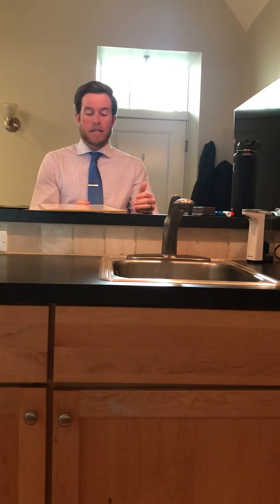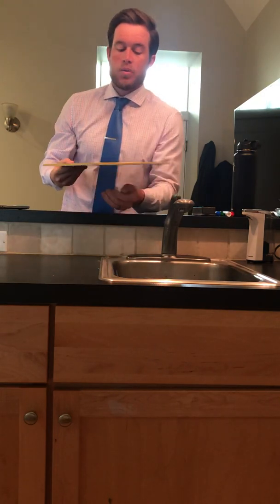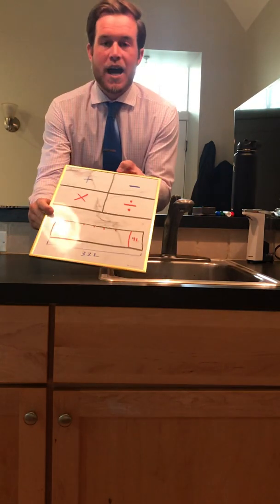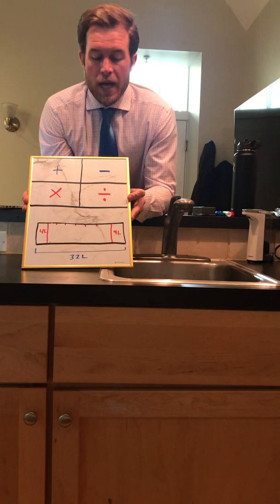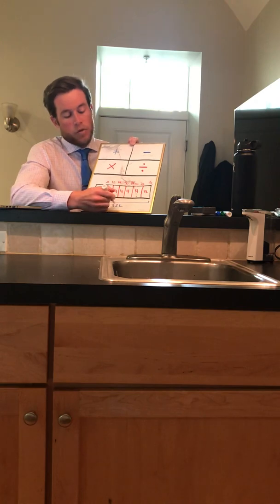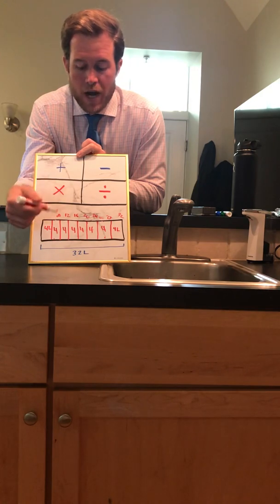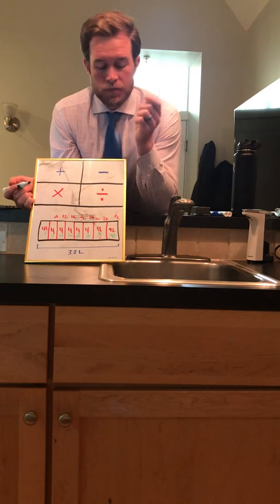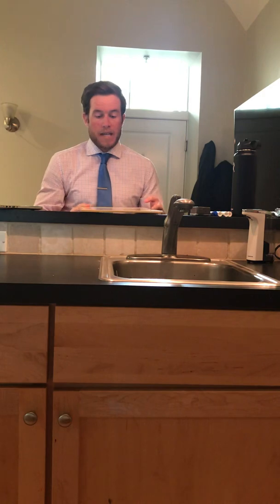Learning with Mr. White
The learning target for this lesson is:

I can use MODELS to solve LIQUID VOLUME and MASS problems.